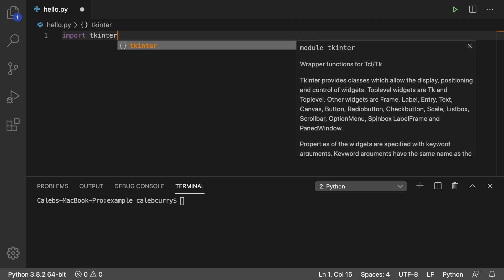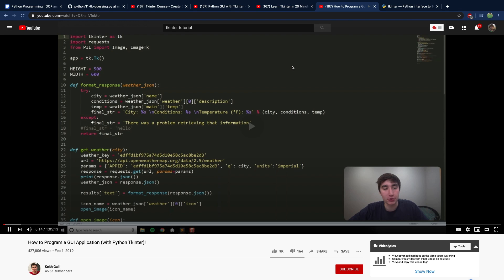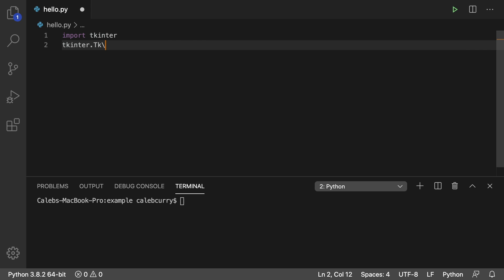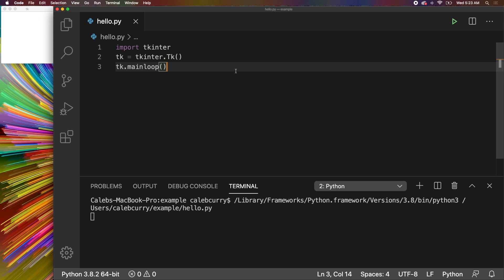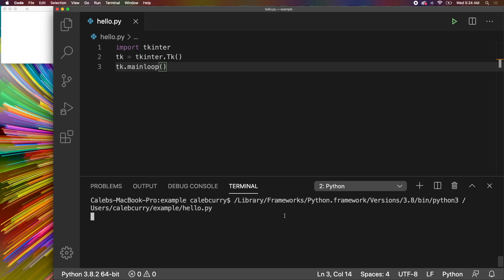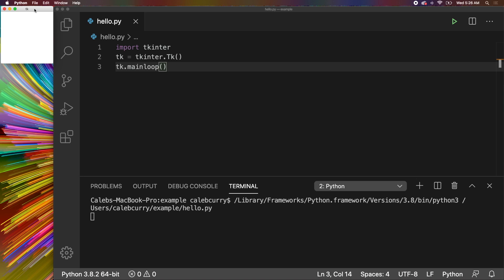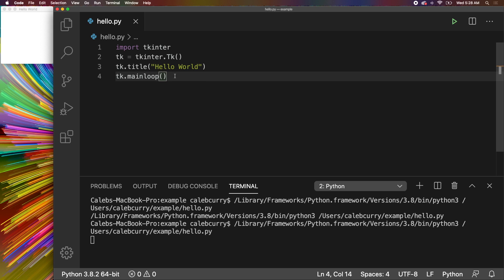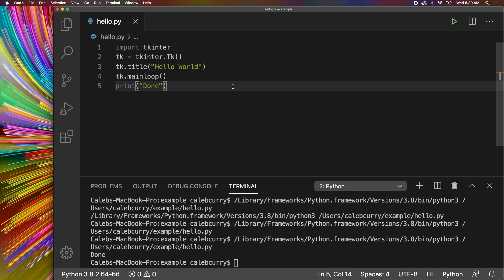Python Programming 87 - Intro to Tkinter GUI Development